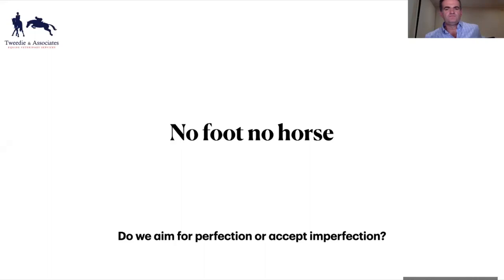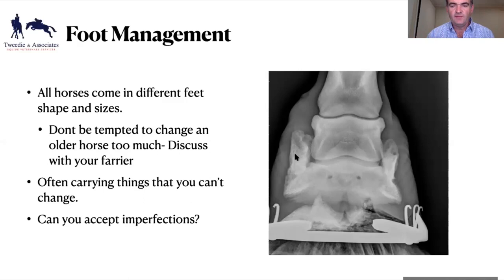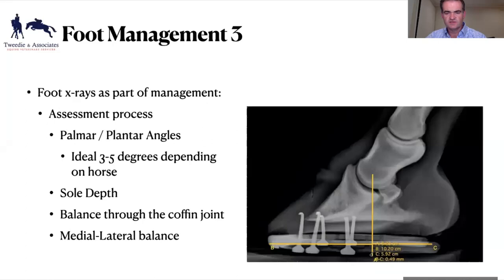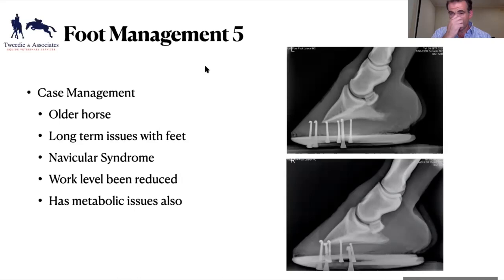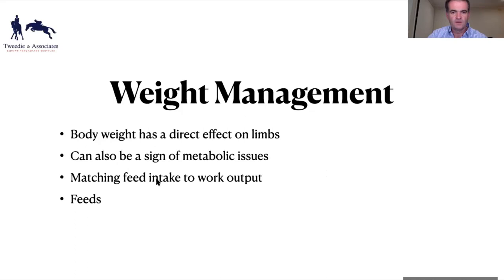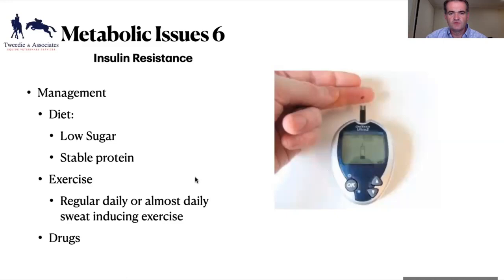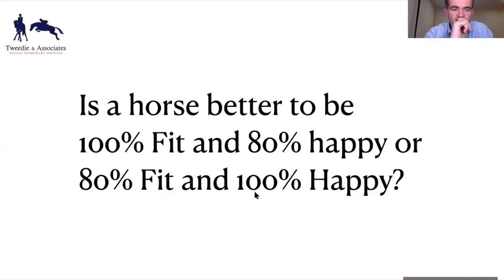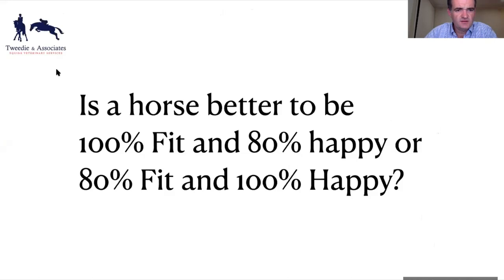Management of the Older Horse Part 2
In this second part I discuss the options of feet management, Weight management, metabolic disease, and exercise regimes.